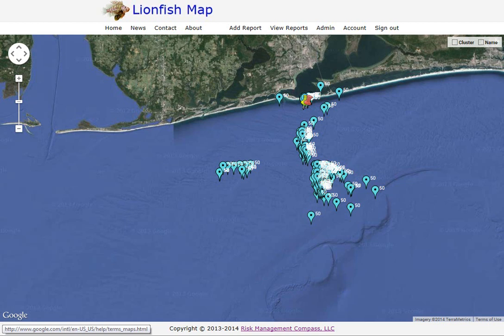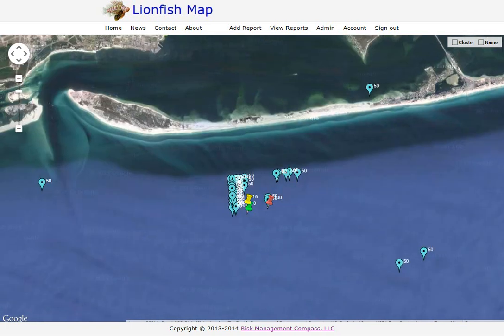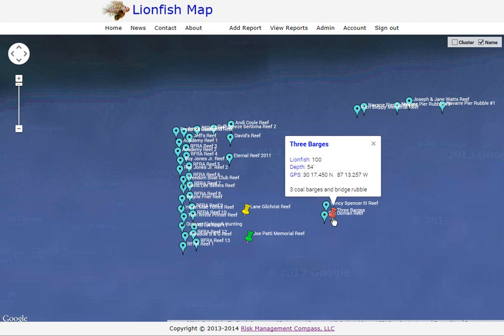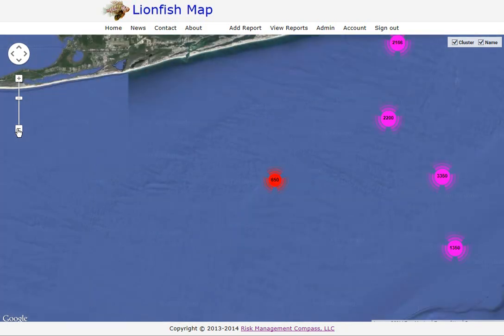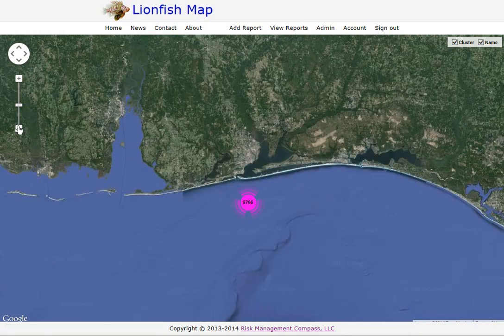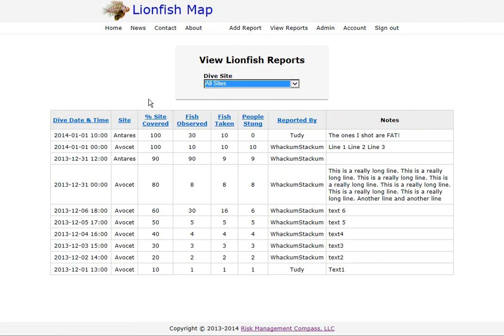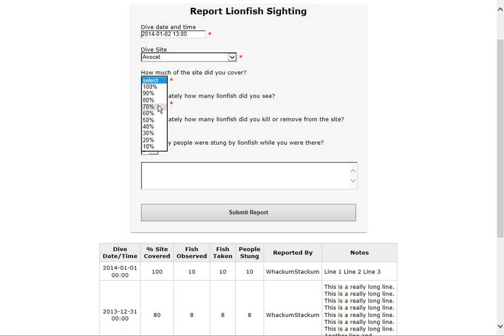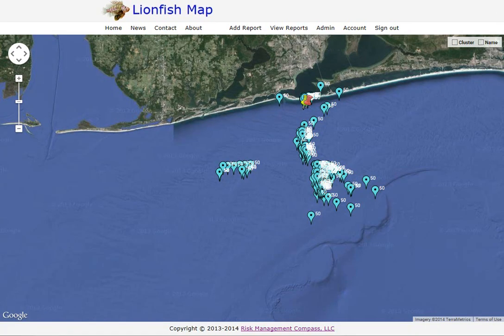LionfishMap Preview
This is a preview of the Lionfish Map website that I am working on.  It is best viewed in full screen mode.  Sorry, YouTube's video compression made the video a bit blurry.